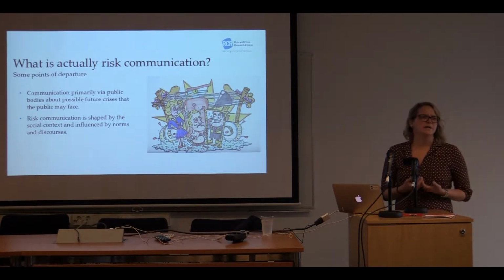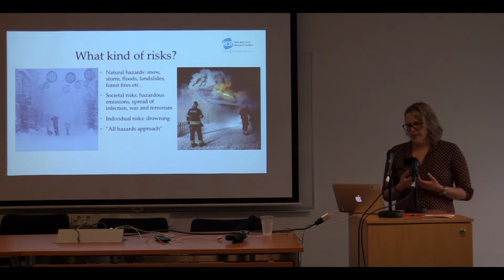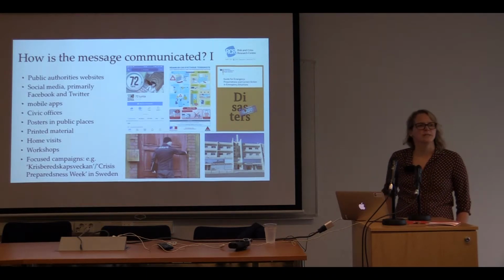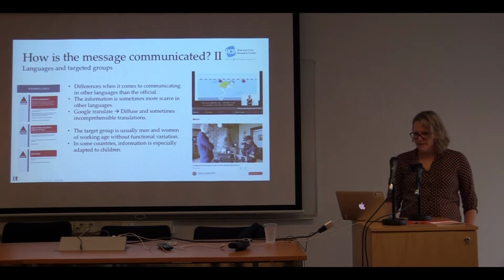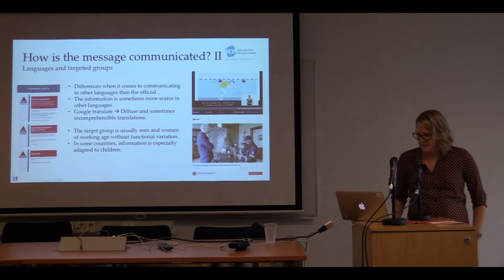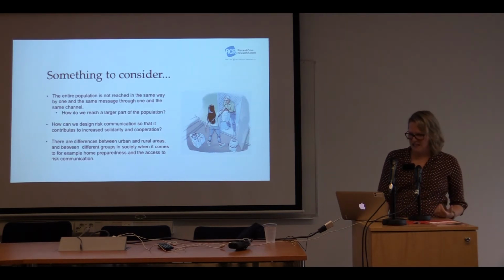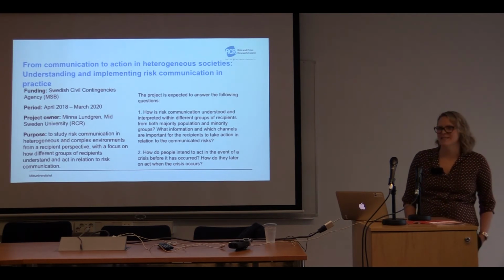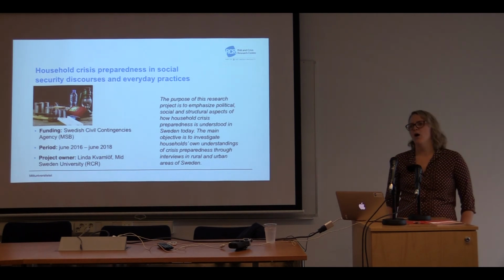Risk communication - Presentation part 2 by Minna Lundgren